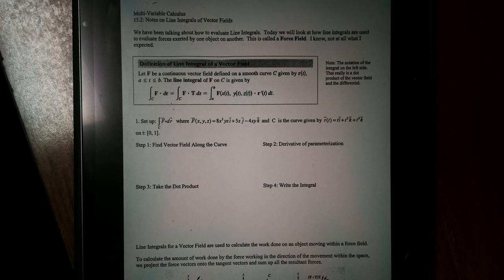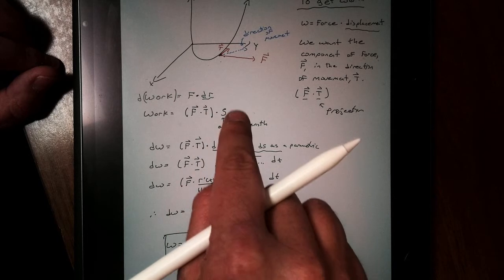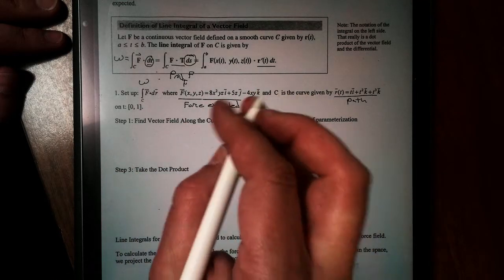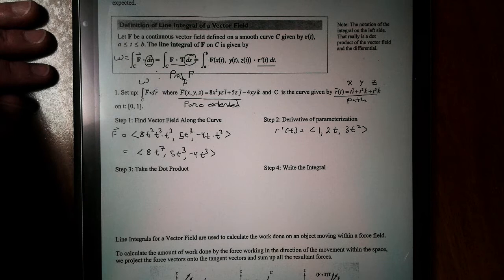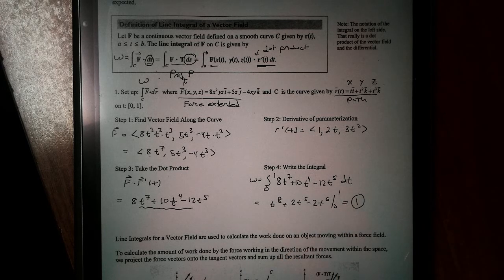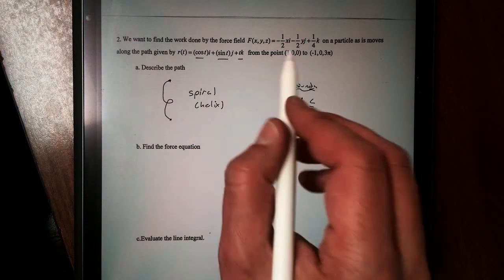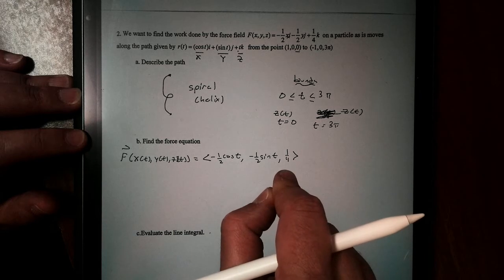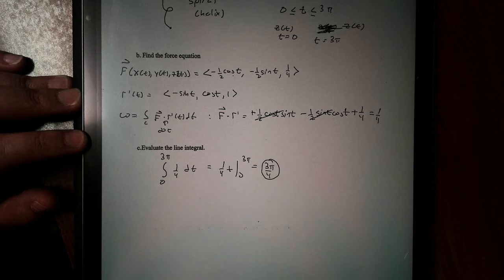Vector Fields of Line Integrals Work Part 1